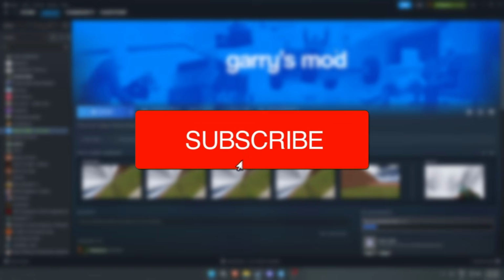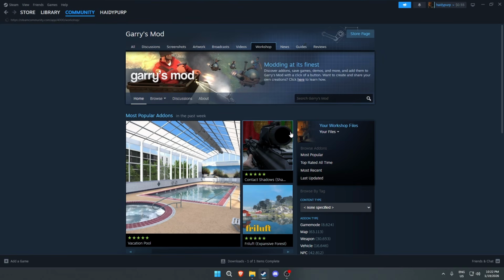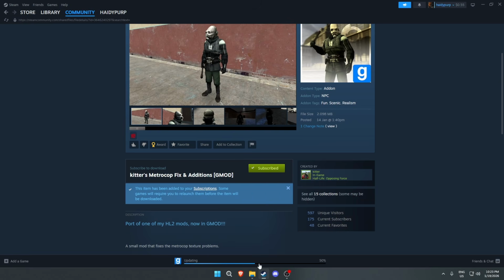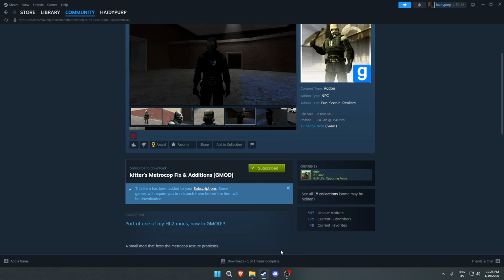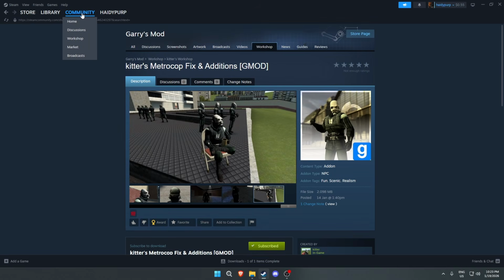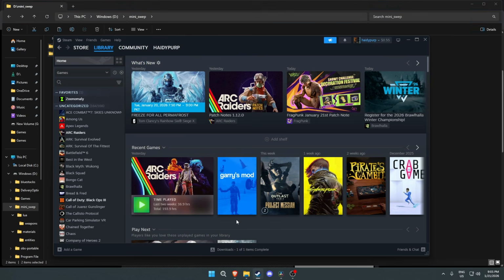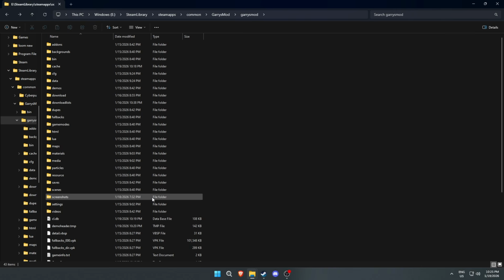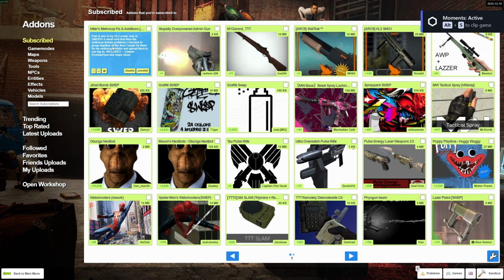How To Get Mods In Garry's Mod (Gmod) - Step By Step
Learn how to get and install mods in garrys mod or gmod in this video.

GuideRealm